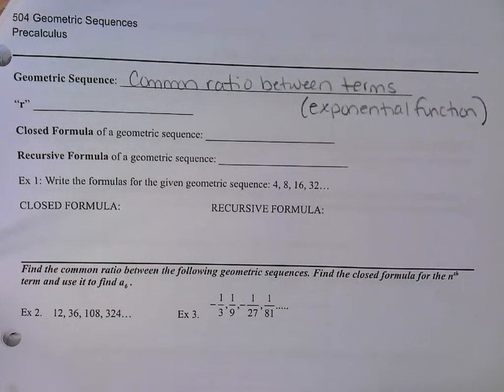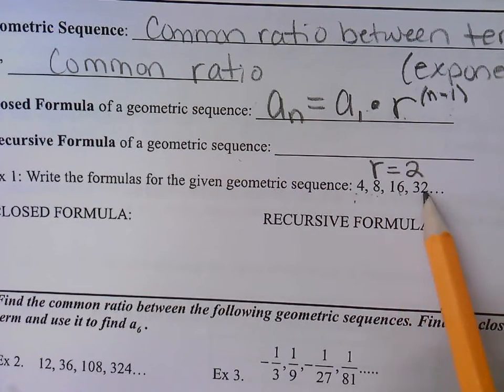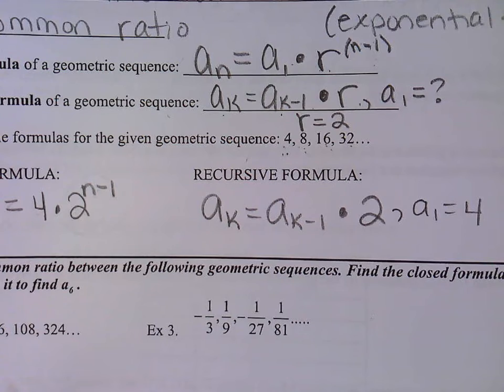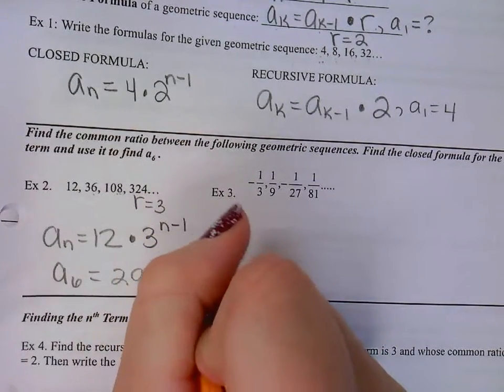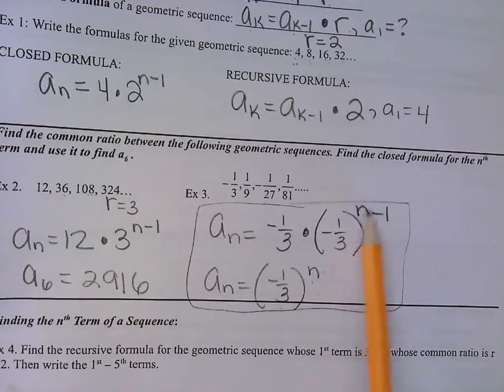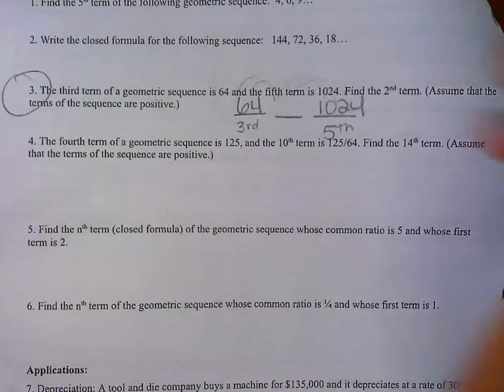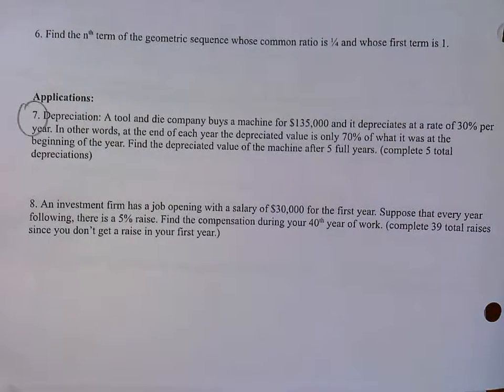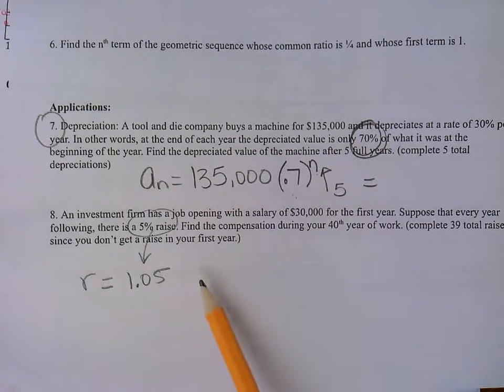504 Geometric Sequences MOV 01148